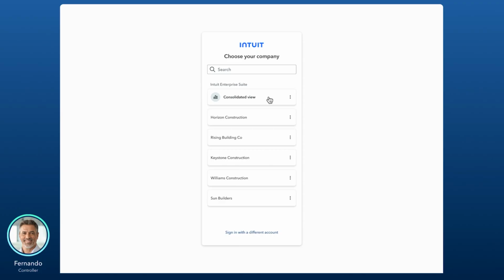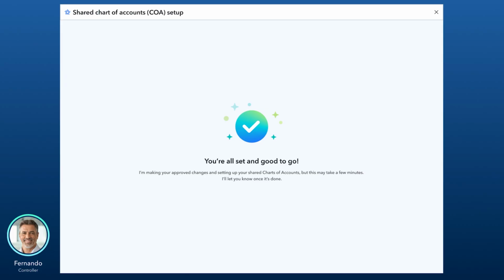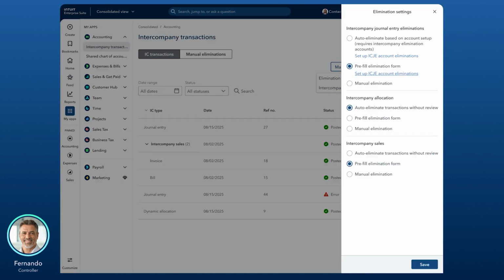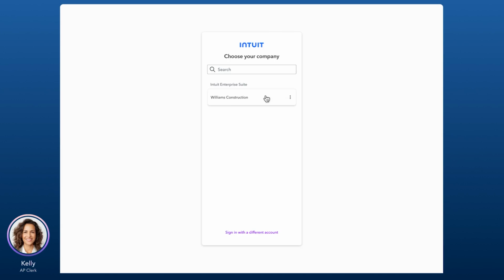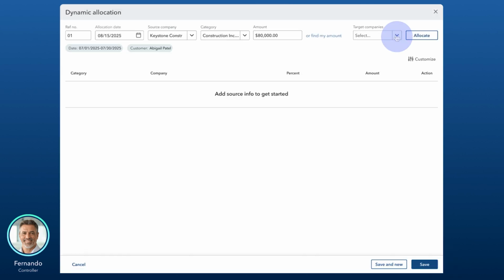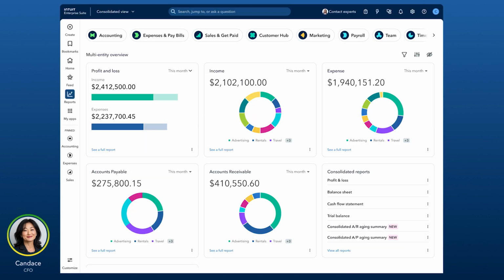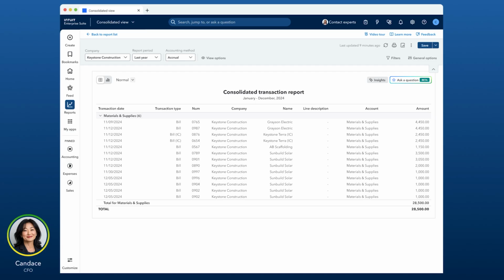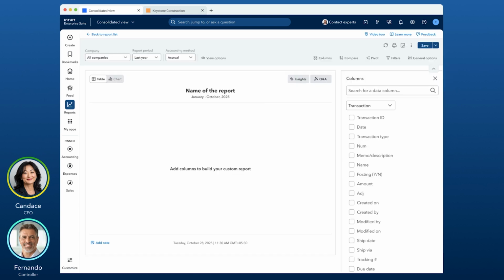Simplify Multi-Entity Accounting with Intuit Enterprise Suite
See how Intuit Enterprise Suite simplifies multi-entity accounting for growing organizations. This video highlights how IES provides a centralized, scalable way to manage multiple entities, streamline intercompany operations, and deliver accurate consolidated financials - all from a single platform.

Learn how to:
- Set up and manage multiple entities with standardized structures and controls
- Centralize and automate day-to-day intercompany transactions and workflows
- Eliminate manual consolidation with real-time, unified financial reporting
- Gain clear visibility into financial performance across all entities